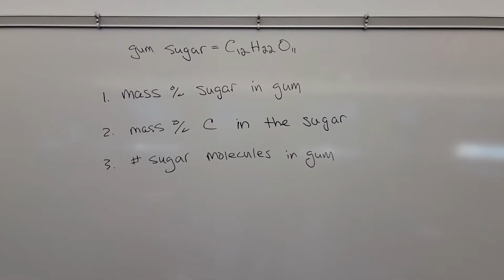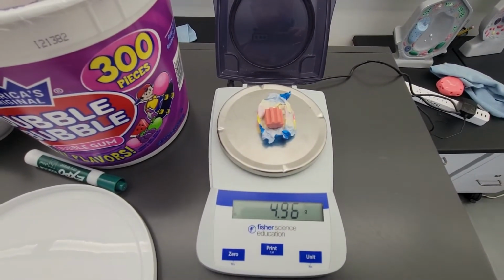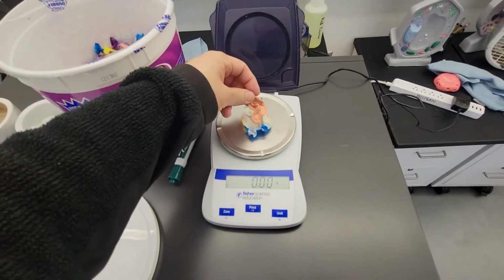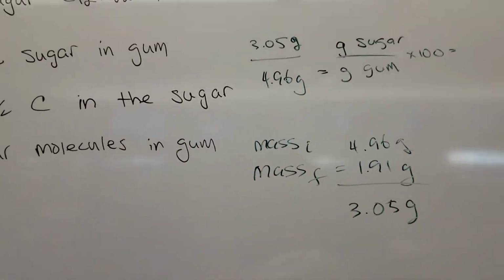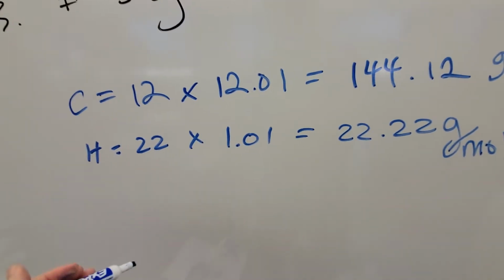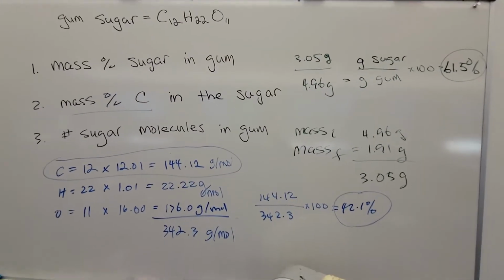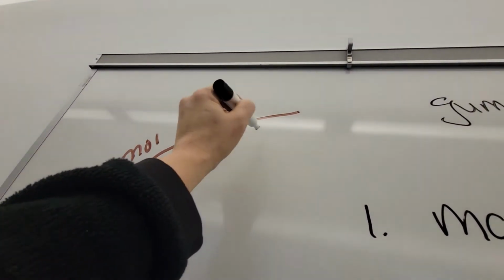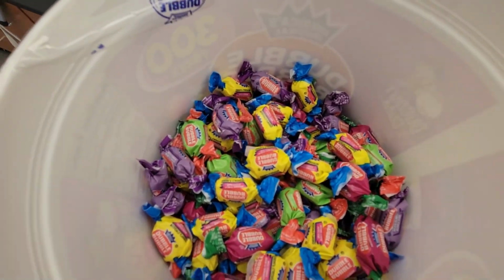How many sugar molecules are in a piece of gum? Mass percent of sugar in gum?